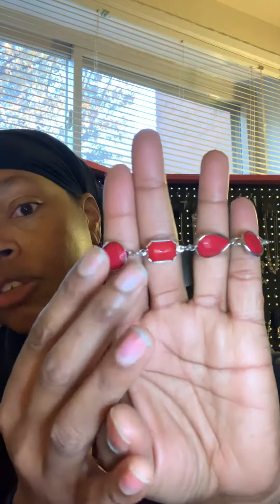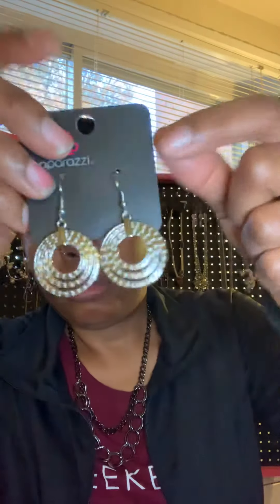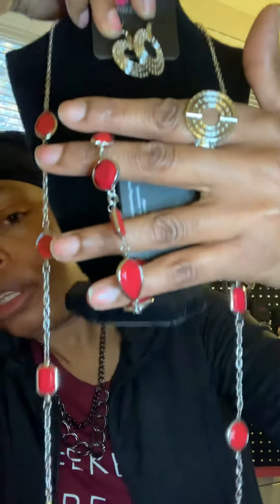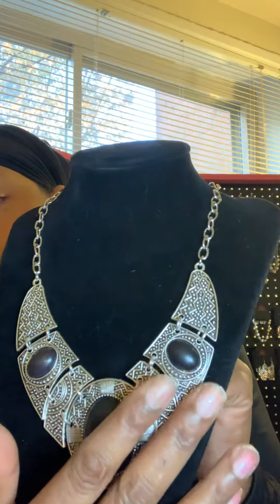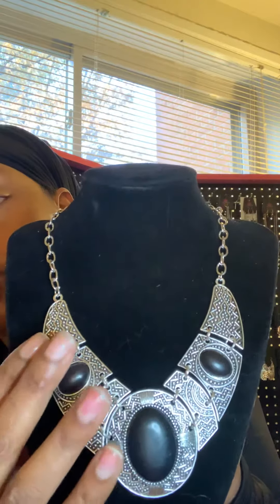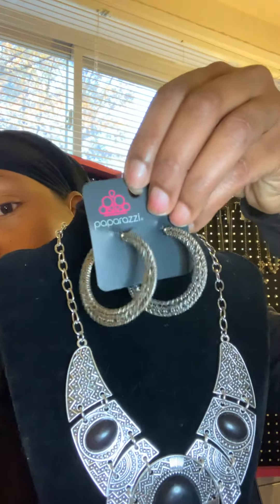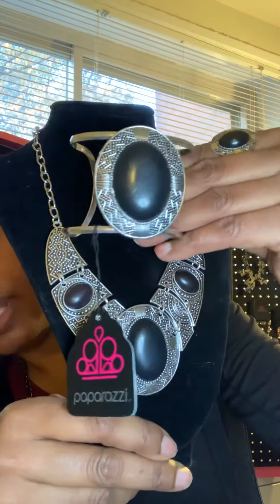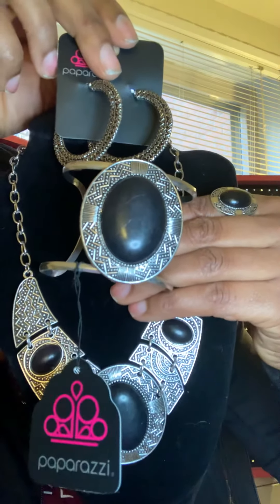FASHION FIX SETS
Five pieces for $20